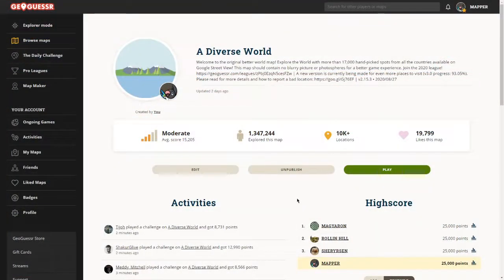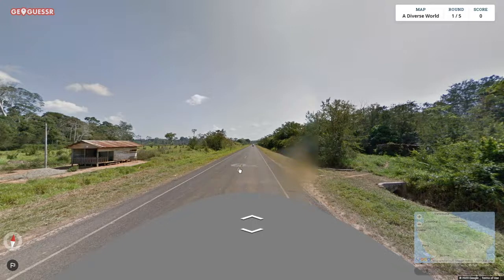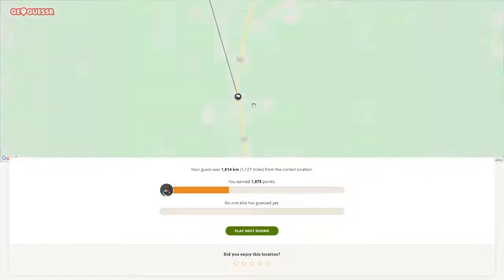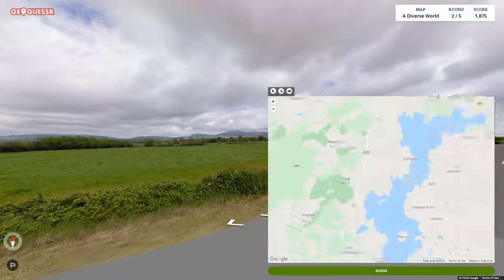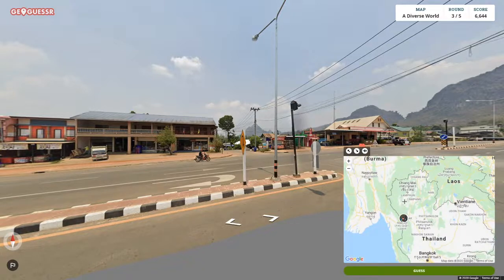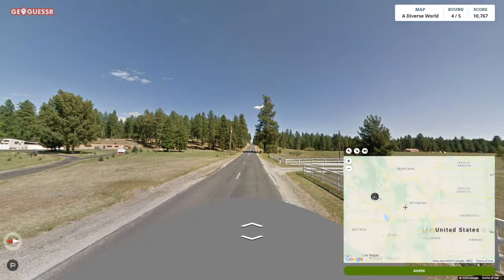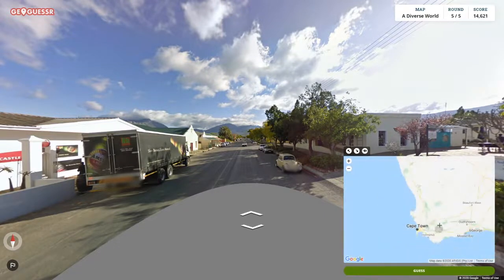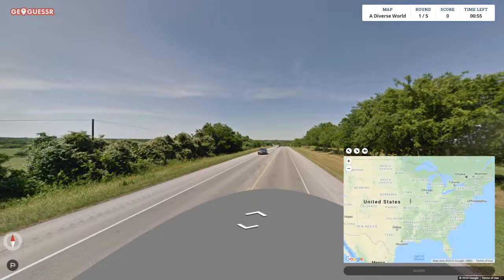[EN GeoGuessr: No Moving Zooming Panning #04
No Moving Zooming Panning is a game mode where we can't move at all, including the camera, and we have to do our best just by looking at a still picture!